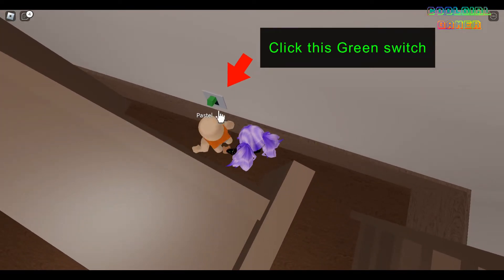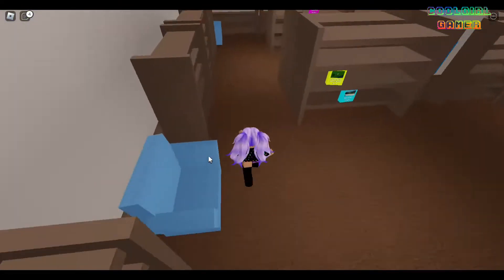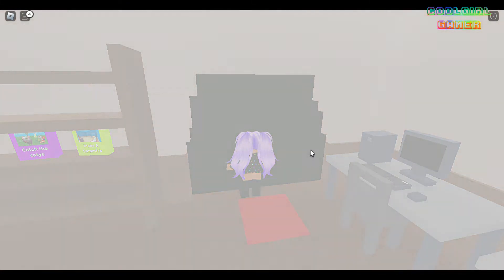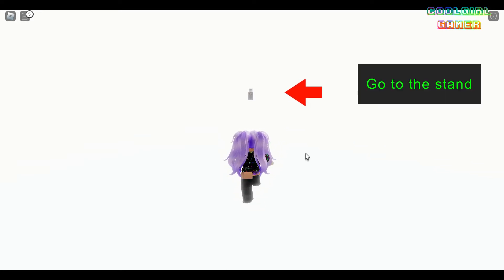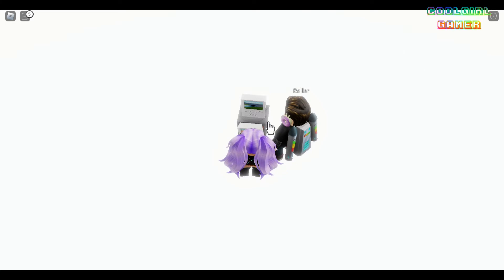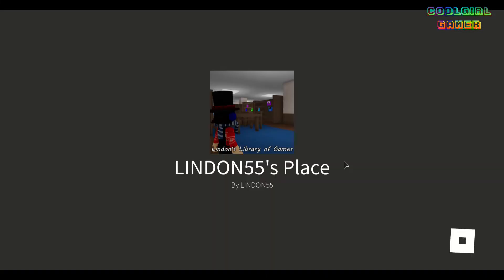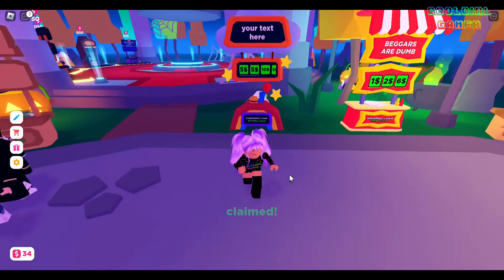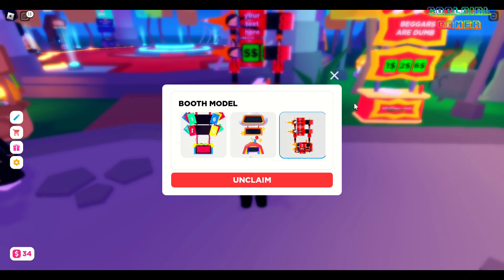How to Get Free Lindon Booth in Pls Donate Roblox?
In this new video we show you how to get Free Lindon Booth in pls donate game. You will need to go to the game "Lindon's Library of Games" and follow the steps as shown in the video.

PLS DONATE is a game where you can claim stands and customize the text on it to raise donations. You can donate or make Robux by having clothing or gamepasses on sale. Your items for sale will appear on your stand!